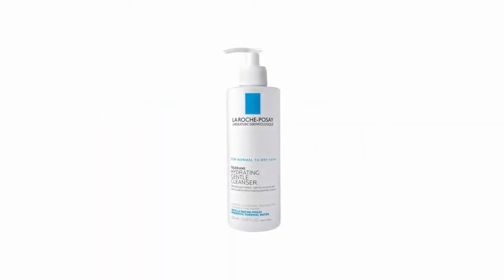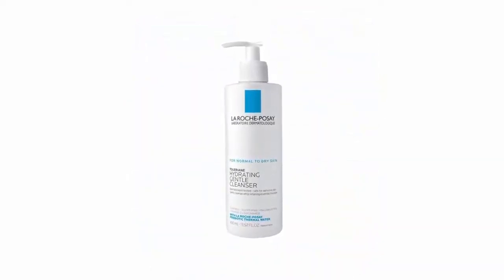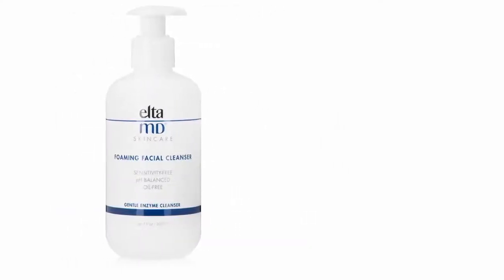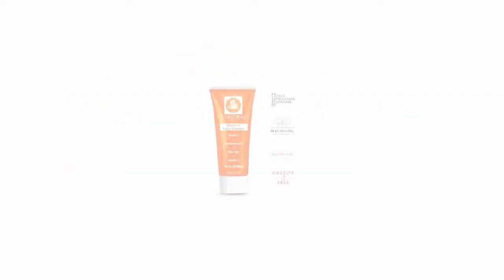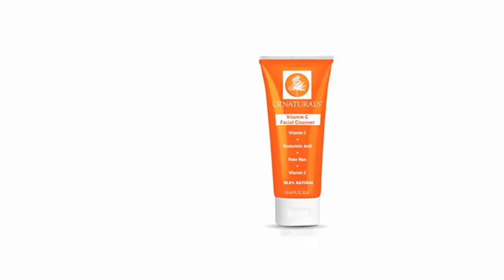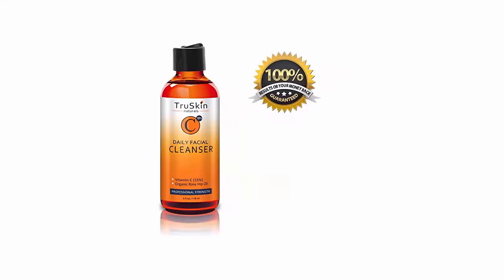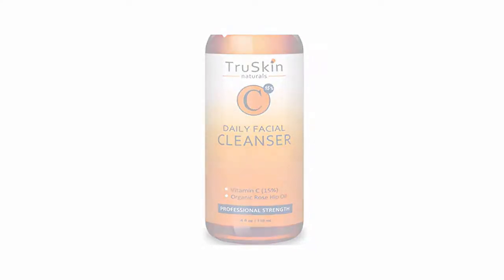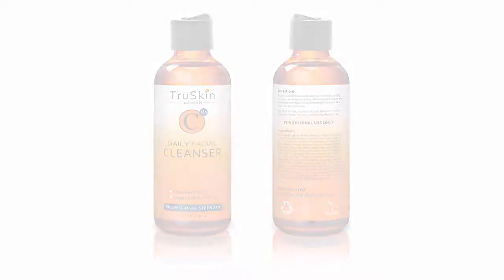5 Best Facial Cleansers For Every Skin Type facial_cleansers 2018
La Roche-Posay Toleriane Hydrating Gentle Cleanser, 13.52 Fl. Oz.

Product Description
Amazon is an authorized retailer of La Roche-Posay products.
Face wash for sensitive skin formulated with Prebiotic Thermal Water, Ceramide-3, Niacinamide, and Glycerin. Milky face cleanser that hydrates skin. Use as a daily facial cleanser , morning and /or evening.
• Soap free
• Sulfate free
• Oil free
• Fragrance free
• Non comedogenic
• Allergy tested
• Paraben free
• Dermatologist Tested
• Tested on Sensitive Skin
Ingredients: AQUA / WATER / EAU (LA ROCHE-POSAY PREBIOTIC THERMAL WATER) • GLYCERIN • PENTAERYTHRITYL TETRAETHYLHEXANOATE • PROPYLENE GLYCOL • AMMONIUM POLYACRYLOYLDIMETHYL TAURATE • POLYSORBATE 60 • CERAMIDE NP • NIACINAMIDE • SODIUM CHLORIDE • COCO-BETAINE • DISODIUM EDTA • CAPRYLYL GLYCOL • PANTHENOL • T-BUTYL ALCOHOL • TOCOPHEROL.
Product packaging may vary.
Brand Story
Recommended by 25,000 dermatologists worldwide, La Roche-Posay offers unique daily skincare developed using a strict formulation charter and stringent clinical testing for efficacy and safety, even on sensitive skin.

EltaMD Foaming Facial Cleanser, 7.0 oz

Product Description
Elta MD Foaming Facial Cleanser is an oil-free, pH-balanced formula to gently cleanse without irritating or drying your skin. The deep-pore face wash contains bromelain and apple amino acids to remove makeup, excess oil and impurities. As a result, your skin is left smooth and soft, with your skin's natural moisture retained.
Brand Story
EltaMD Skin Care is committed to helping you have great skin for life. Our company has developed sunscreen, skin care products and wound healing products trusted by physicians for more than 25 years.

Cetaphil Daily Facial Cleanser, for normal to oily skin, 16.0 -Ounce Bottles
• Specifically formulated for normal, oily, and combination skin
• Removes surface oil and dirt without leaving skin feeling tight or overy dry
• Non-irritating, fragrance free, won't clog pores
• Low-lather formula won’t strip skin of natural oils
• Unscented

OZNaturals Vitamin C Facial Cleanser - The Most Effective Anti Aging Face Wash + The Natural Skin Care Solution For Clean Pores And A Healthy, Radiant Glow. 98% Natural, 4 oz. tube

• LOOKING FOR A FACE WASH THAT truly works? This antioxidant rich cleanser contains hyaluronic acid, rose hip oil, goji berry, vitamin E and our super potent form of Vitamin C, making it one of the most effective natural facial cleansers available.
• COLD PROCESSED SKINCARE is better for your skin and provides a much more natural formulation than other so-called natural skincare brands. OZ Naturals Cold processed skincare is purer, cleaner and more efficacious for your skin.
• GUARANTEED TO WORK OR YOUR MONEY BACK - We're confident you'll love OZNaturals products. However, if within 30 days you're not 100% satisfied with your purchase, we'll provide you with a full refund, no questions asked.
• PATENTED BIOPRESERVE COMPLEX eliminates the need for traditional, harmful preservatives like Phenoxyethanol or Sodium Benzoate. Unlike 99% of other skincare brands, OZ Naturals formulas will never contain these harmful preservatives.

BEST Vitamin C Daily Facial Cleanser - Restorative Anti-Aging Face Wash for All Skin Types with 15% Vitamin C, Aloe Vera, MSM & Rosehip Oil

• DEEP CLEAN, PROTECT & REFRESH SKIN - Advanced blend of 15% Vitamin C and potent antioxidants combine with organic Aloe Vera, MSM & Rosehip Oil in this natural foaming face wash to deep clean pores, remove makeup, and hydrate skin. Natural plant extracts of Borage, Oregano, Orange Peel and Tea Tree provide gentle anti bacterial protection to promote a clearer and healthier skin tone.
Vitamin C Daily Facial Cleanser is striking. Our customers report refreshed, clean, soft and hydrated skin after using this concentrated gentle foaming wash. Suitable For All Skin Types.
• HIGHEST QUALITY INGREDIENTS - Formulated with the highest quality natural & organic ingredients, this concentrated daily facial cleanser is surprisingly gentle and is the perfect solution for even the most sensitive skin types. CRUELTY FREE, Vegan Formula, Proudly Made in the USA
• 100% CUSTOMER SATISFACTION GUARANTEE - TruSkin Naturals is a different kind of company that offers the absolute best customer service in the industry. If for any reason you decide that this face wash is not for you, you have a FULL 3 MONTHS to send 1 simple email and receive a 100% money-back refund, absolutely no questions asked (in fact, you don't even have to return the bottle).